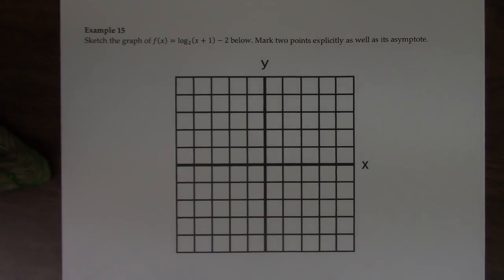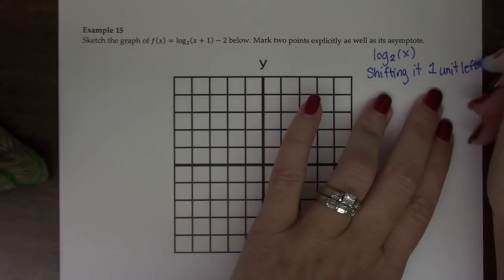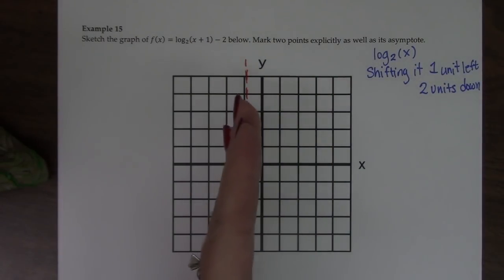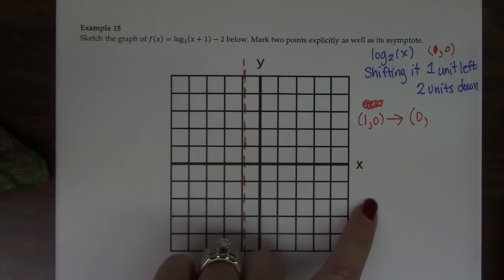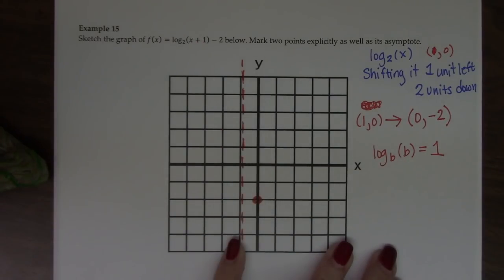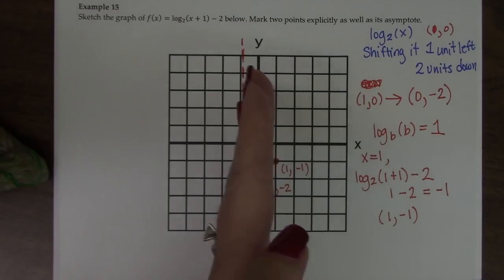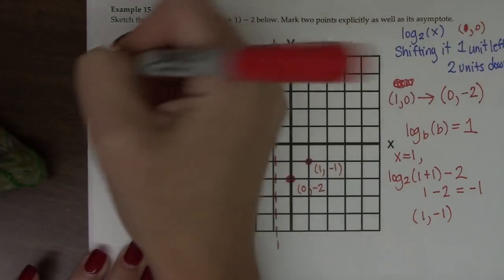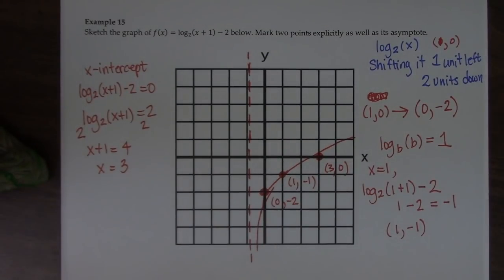Sec 3.4 Example 15